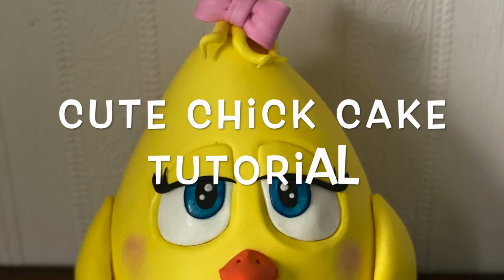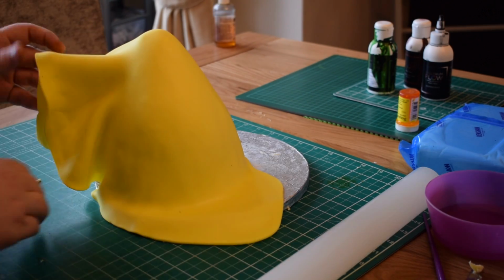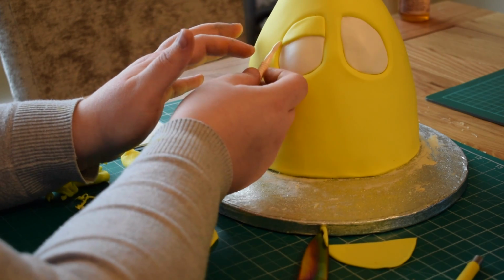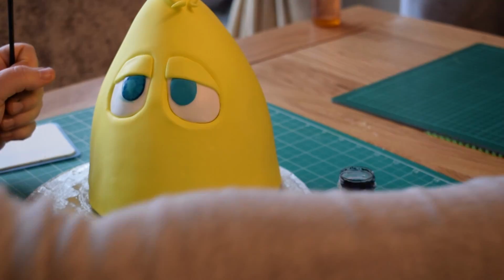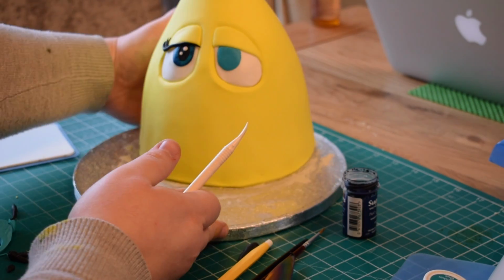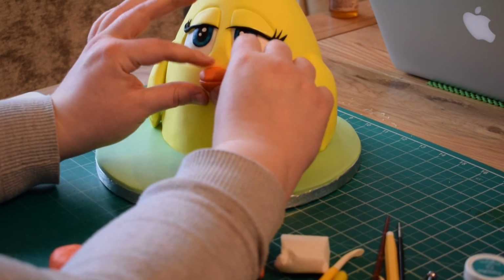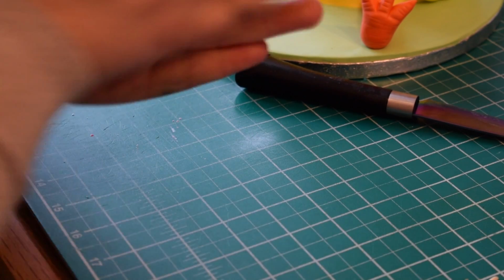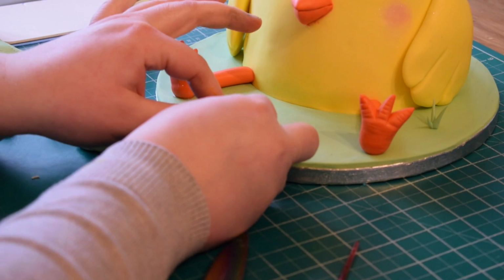CAKE NATION | How To Make A Cute 3D Carved Chick Easter Cake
In this video you will learn how to make a cute easter chick cake. Ideal for first timers at carving cakes.

To see more of my cakes or to ask me any questions please pop over to my pages listed below: